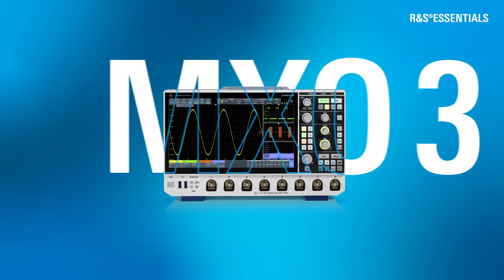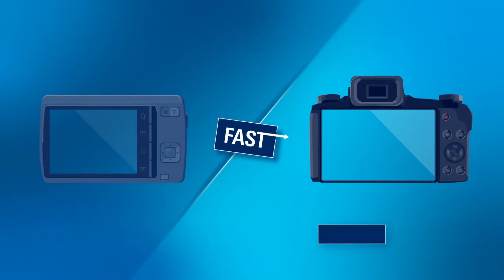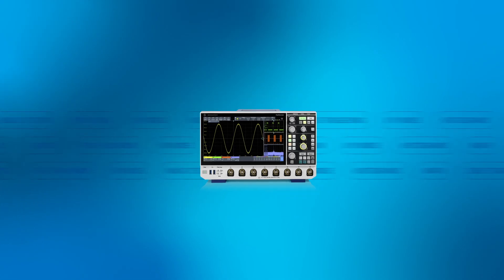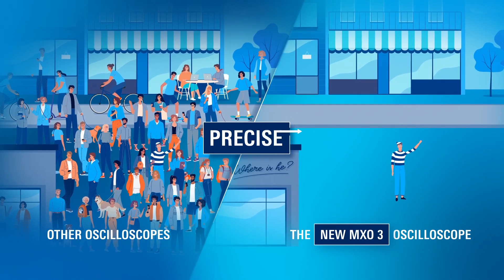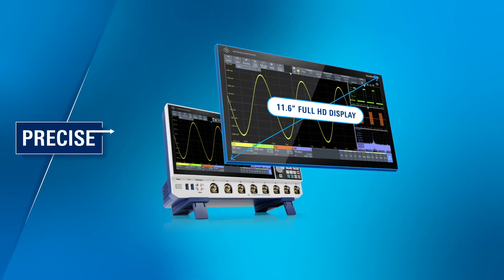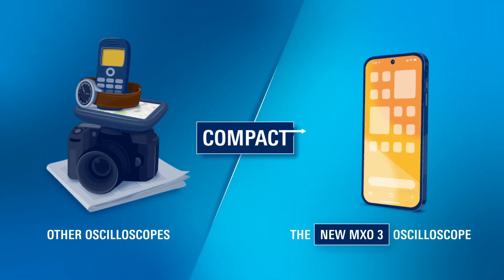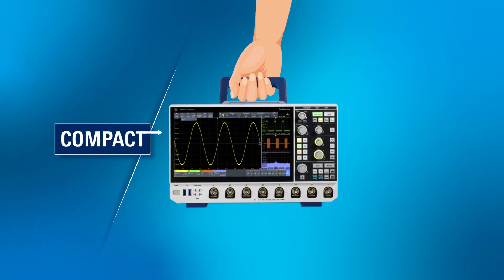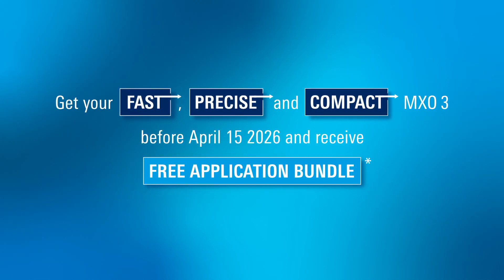Meet the new MXO 3 from Rohde & Schwarz!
📌 Your everyday go-to oscilloscope that’s fast, precise and compact.

 • See more of your signal in real time with up to 99% capture rate and 21 ns trigger re-arm so rare events don’t slip by.
 • Cut through noise with a low-noise front end, 12-bit ADC and up to 18-bit HD mode.
 • Work comfortably on an 11.6" full HD display with a wide viewing angle.
 • And do more on the bench with the only 4 to 8 channel oscilloscope in its class you can rack, bench or carry.

Watch the launch video to see what “Fast. Precise. Compact.” looks like in action. 🎥